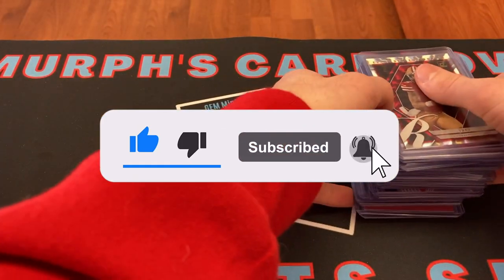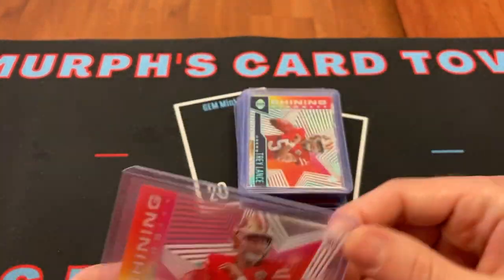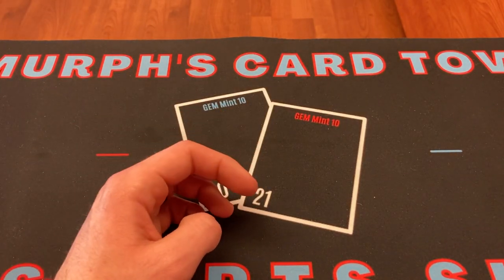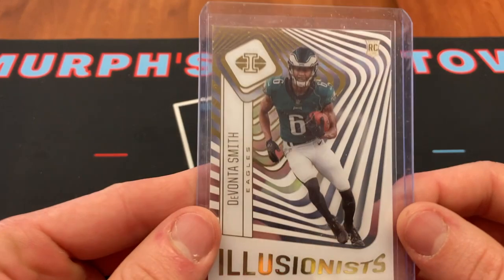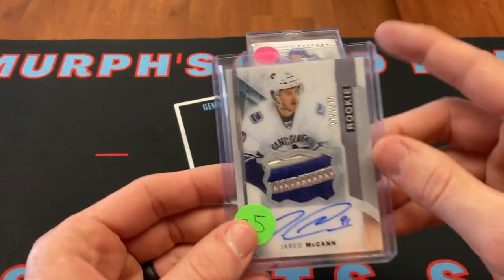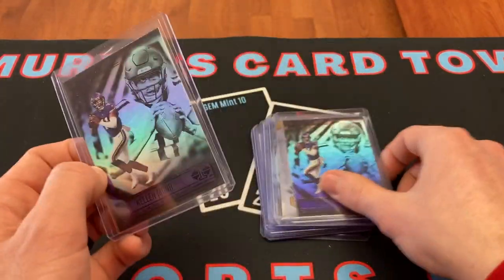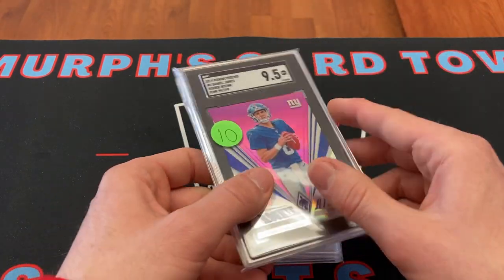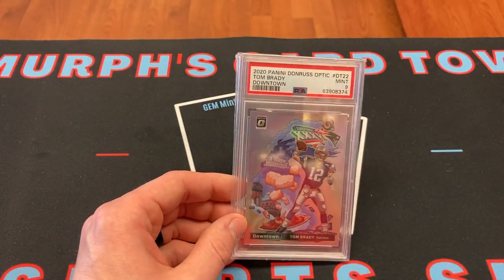Cranston Card Show Pick Ups 🤩🤯🔥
The second show this weekend and even more was picked up! If you enjoyed the vlogs, and he Rich Altman's Boston Show pick ups, then you'll definitely enjoy this one too. Let me know how you think I did in the comments below. Please enjoy the video!

🏈 Find Murph on social media @MurphsCardTown

🏒 Wanna send something to Murph? You can do so by sending it to the following address:
Murph's Card Town & Sports Shop

Come on down! business hours are 12pm-8pm Monday through Friday (except Tuesday as the shop is closed), 10am-6pm on Saturday, and 10am-4pm on Sundays. Type in Murph's Card Town & Sports Shop into the GPS or use this address: 1478 Atwood Avenue Johnston, RI 02919. Hope to see you soon!

Amazon Music

feed=aHR0cHM6Ly9mZWVkcy5yZWRjaXJjbGUuY29tLzgzM2MwYjU3LTk4YTAtNDA0ZC1iMTFhLTYwNDYzZjYyMDUxNQ%3D%3D

🏐 Studio Equipment and Gear:
*Vlogging Camera
*Pop Filter
*Boom Stand
*Mouse Pad